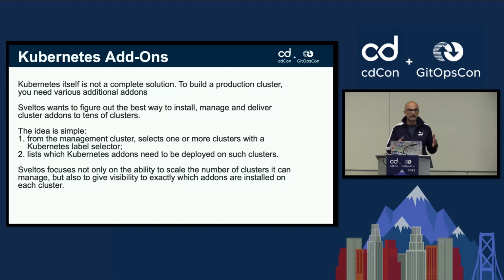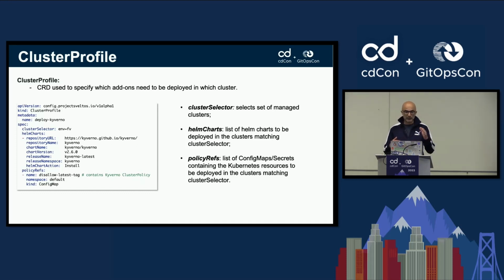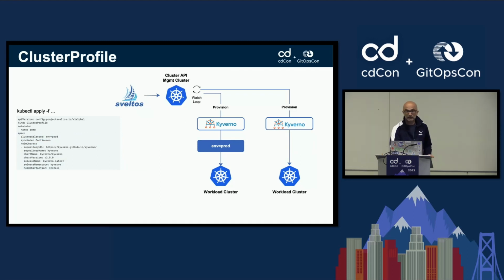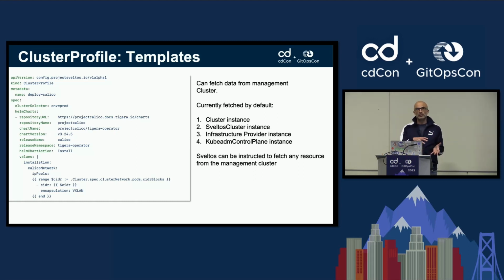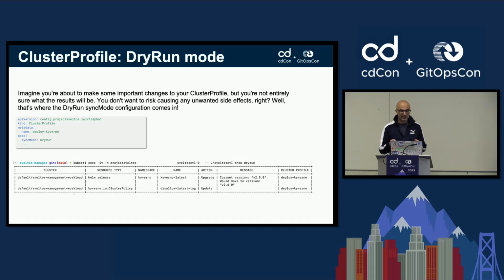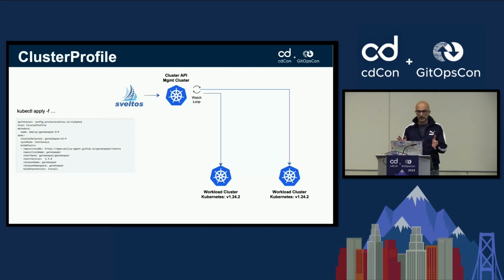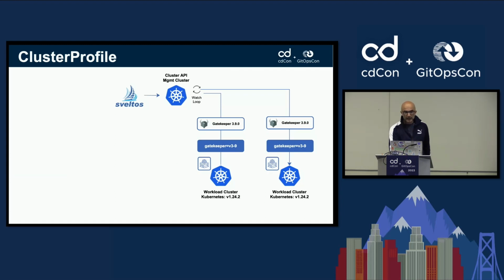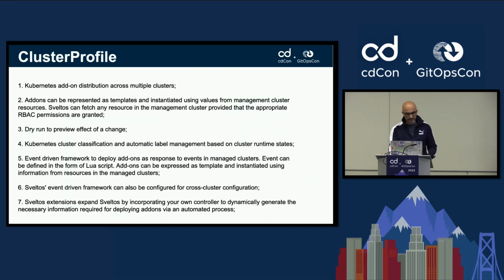Manage Kubernetes Add-Ons for Multiple Clusters Using Cluster... - Gianluca Mardente & Gaurav Khatri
Manage Kubernetes Add-Ons for Multiple Clusters Using Cluster Run-Time State - Gianluca Mardente, Cisco Systems & Gaurav Khatri, Cisco Systems, Inc.

To build a Kubernetes cluster, additional add-ons are needed. To make things more complex, add-ons likely have to change when clusters run-time state changes. Sveltos wants to provide the best declarative solution to install and manage add-ons: 1. have a management cluster from where managed clusters can be reached; 2. from the management cluster, selects set of clusters with a label selector; 3. lists add-ons to be deployed on such clusters. Such solution still requires admins to manage cluster labels.Ideally admins should simply express the intent: if cluster state is this, then those are the labels cluster should have (and so indirectly the add-ons). Simple scenario:set of add-ons are deployed in clusters with Kubernetes version v1.24.x. When any of the clusters is upgraded to a Kubernetes version v1.25.x, new set of add-ons needs to be deployed. Sveltos aims at solving that: express intent on the labels cluster must have based on its run-time states; express the add-ons a cluster with certain labels must have.Then let Sveltos reconcile the cluster to match expected state. All this while still providing platform admin with a solution to onboard tenant admins and programmatically grant them permissions.